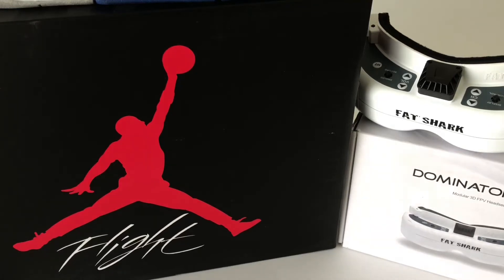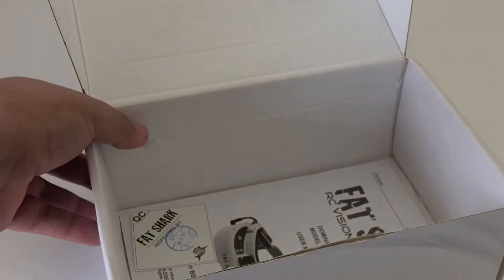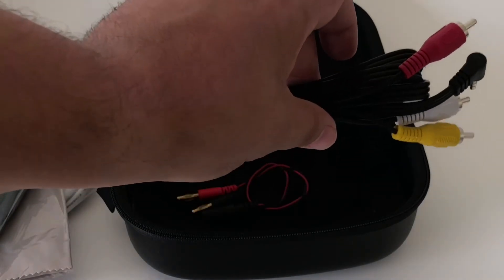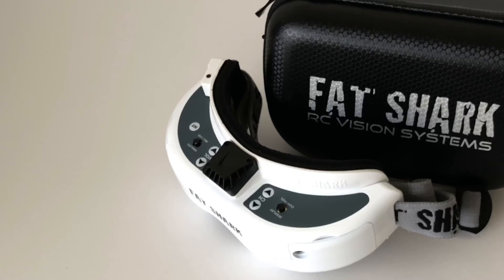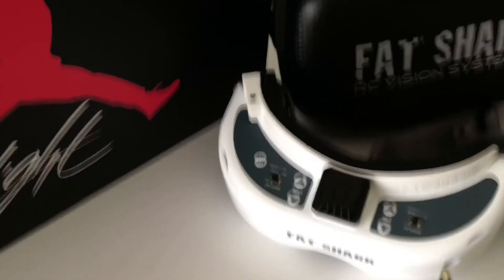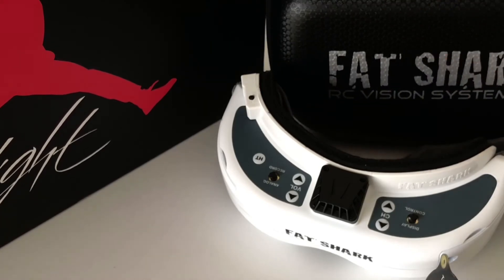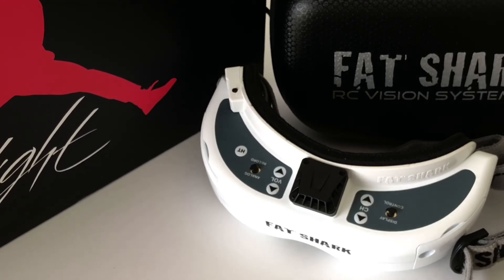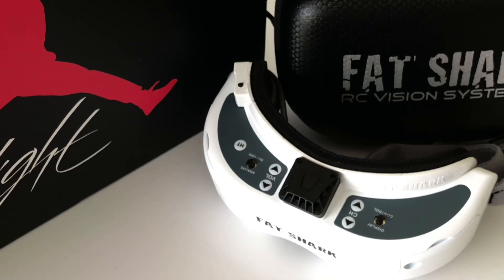Droneconomics: Fatshark HDO causes HD2 prices to soar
Droneconomics - Where we deep dive into market trends, especially trends around new products and how they effect the pricing and demand levels of existing products.  Today we dive into how the new Fatshark HDO is causing prices of HD2 goggles to skyrocket.

See this video for the setup i am running.

Links to get the same gear I use.

FPV watch

Full size components
Emax Magnum stack

Hobbywing 4 in 1 40a esc

Hobbywing FC

Runcam Micro Eagle

Foxeer Predator

Micro Components

Airblade Eclair 3" frame
Emax Mini Magnum
Emax 1106 600kv
Piroflip who cares micro camera
Gemfan 3035 props
xm+ receiver
Runcam micro swift 2